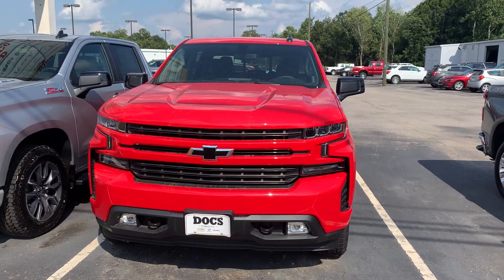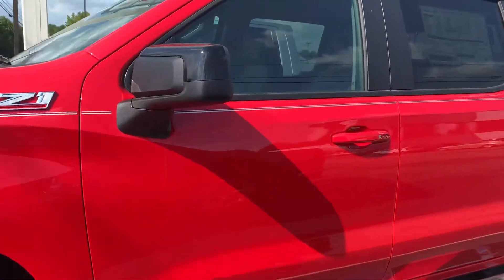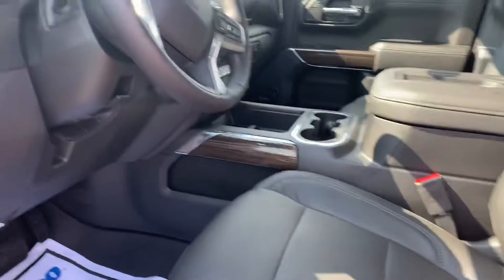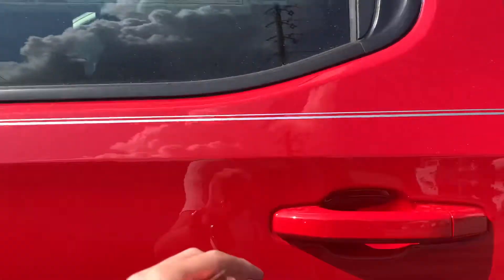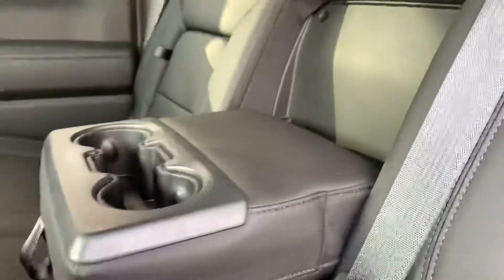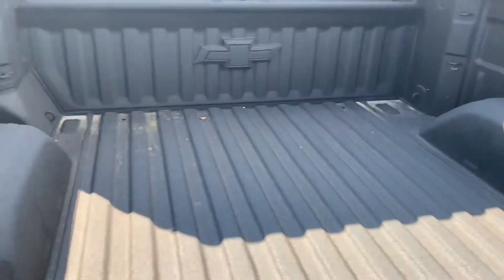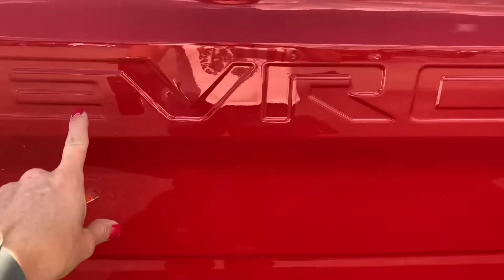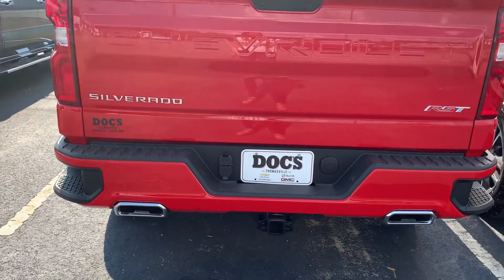2020 Chevy Z71 for Alvin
Doc’s Chevy Buick GMC